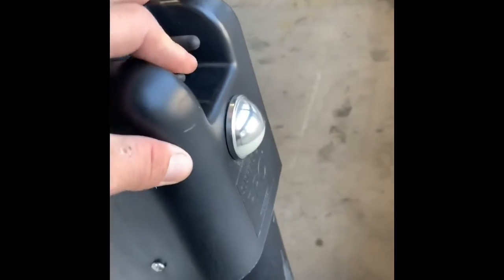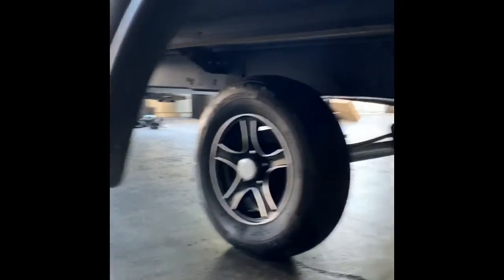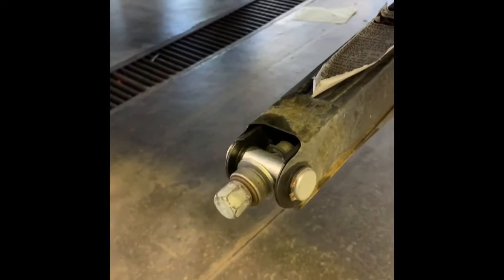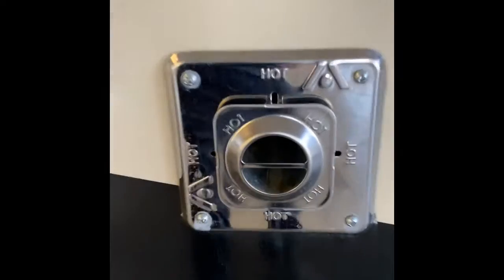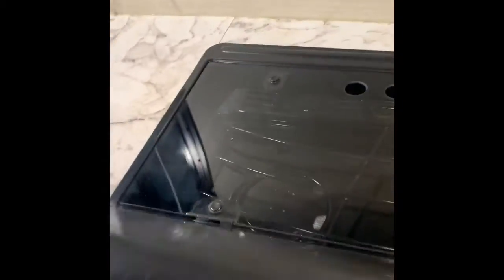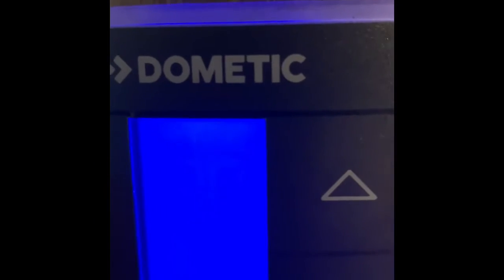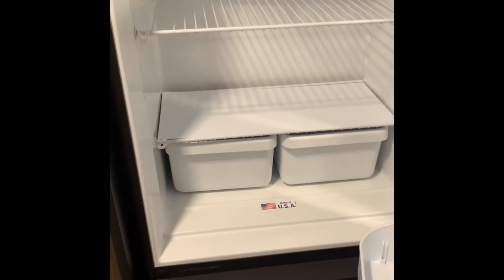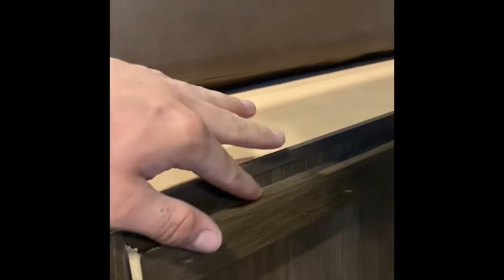Herrington 2018 Bullet 272bhs Walkthrough